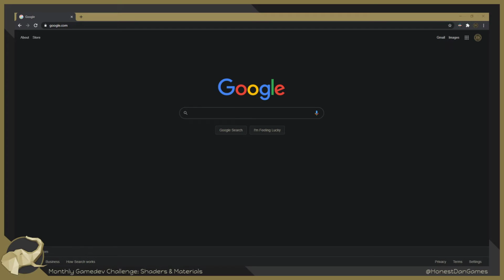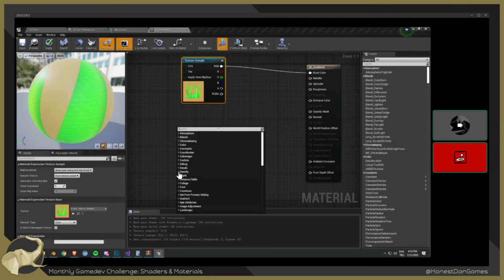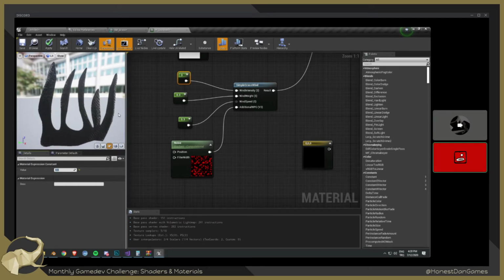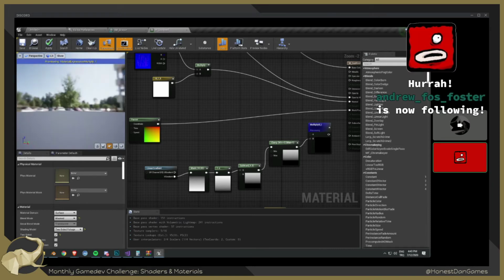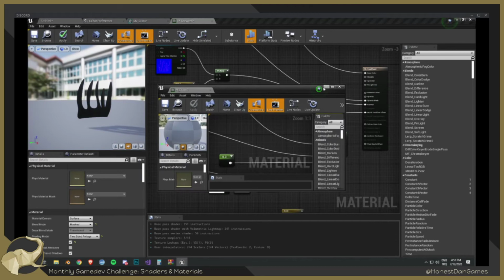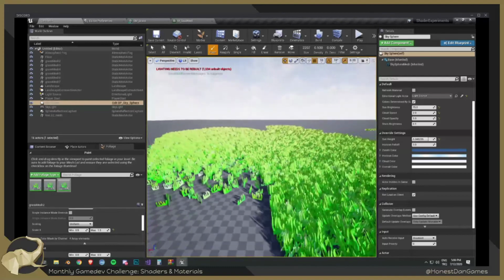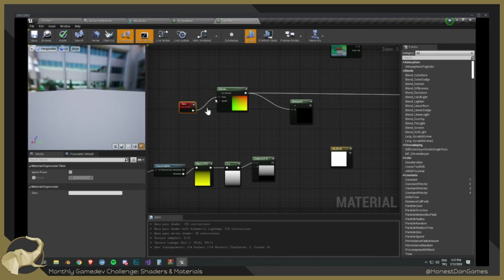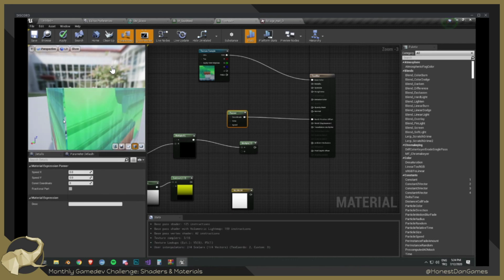3. Creating a "Moving" Foliage Material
We learn about Materials and Shaders in UE4. Starting with little knowledge, we end up creating some nice surface materials, a dissolve effect, water & more!